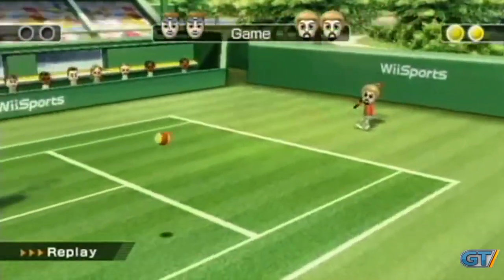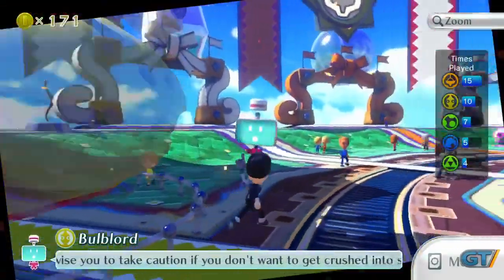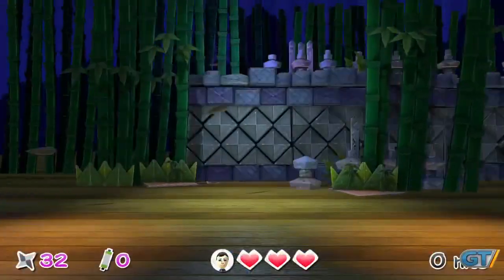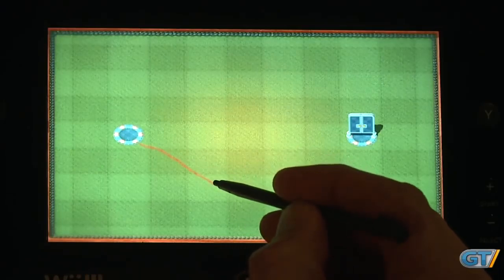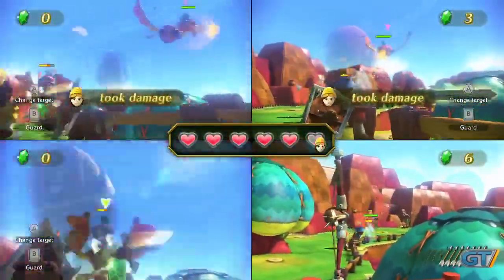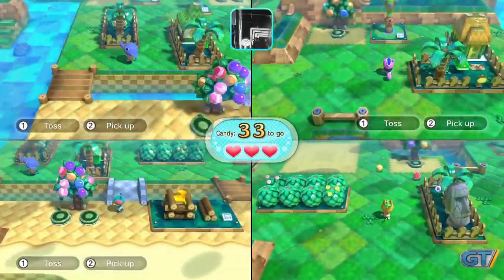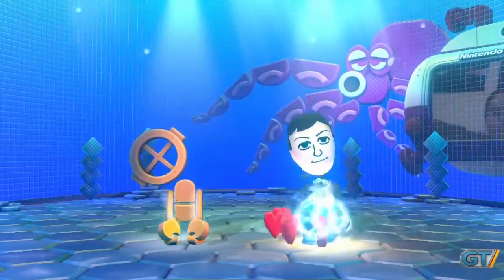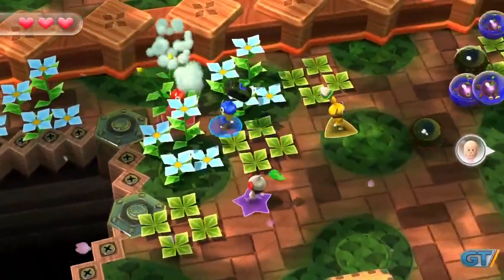Nintendo Land (Gametrailers Review) (Wii U)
Original Description: The Wii U's theme park opens its doors! Is it a wonderland or another Euro Disney?
Original Upload Date: November 18th, 2012
Score: 6.9
Reviewer: Brandon Jones
Game Description: Nintendo Land is a party video game developed and published by Nintendo as a pack-in launch title for the Wii U home video game console in 2012. The game was first announced at E3 2012 during Nintendo's press conference. Nintendo Land features twelve minigames, each based on an existing Nintendo game franchise such as Mario and The Legend of Zelda, depicted as attractions in the eponymous fictional amusement park with an Attraction Tour train designed as a tournament that utilizes all minigames. The minigames are designed to demonstrate the concept of Wii U and its Wii U GamePad controller to new players, in the same way, the 2006 game Wii Sports demonstrated the Wii and its Wii Remote, utilizing many of the controller's features, including its touchscreen controls and motion-sensing capabilities. Some minigames incorporate the Wii Remote Plus and Nunchuk controllers for alternate control schemes and multiplayer support, which also helps exhibit "asymmetric gameplay", a concept in which certain players have different experiences based on the controller they use.